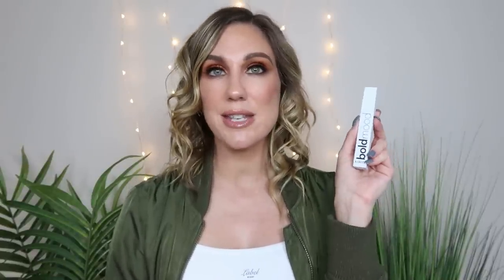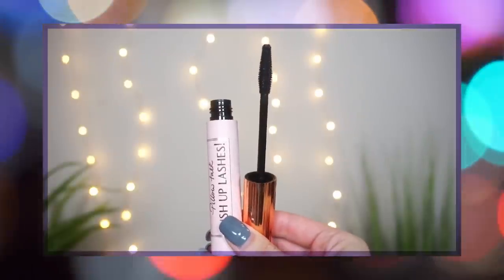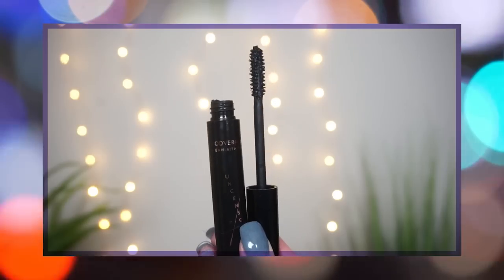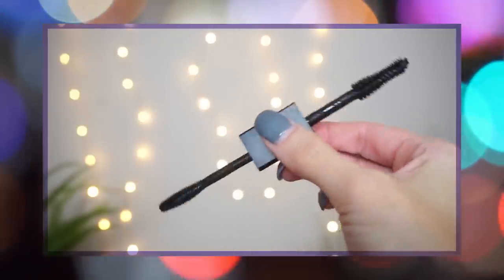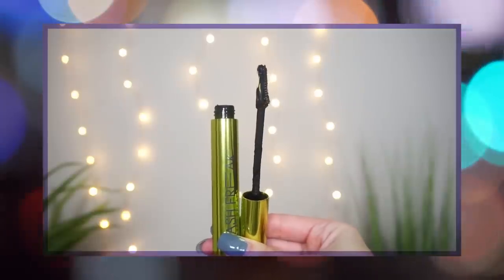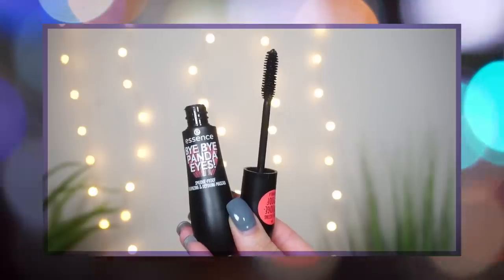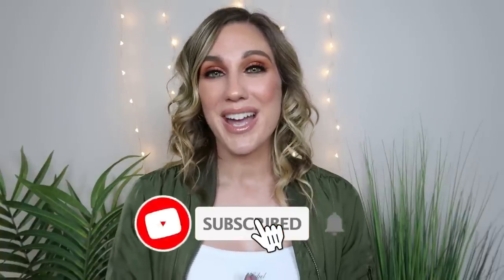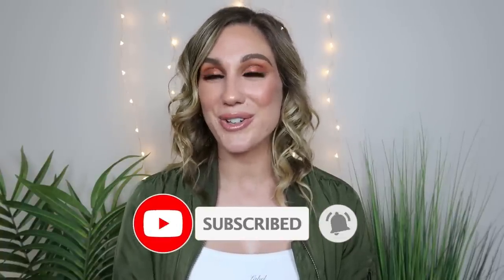WORST, SO-SO AND TIPPY TOP FAVES // MASCARA RANKING + REVIEWS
RANKING 12 MASCARAS

Happy Friday! Today I am back with a new RankingMakeup video and I’m going to be reviewing and ranking 12 newer mascaras to the market! Which have you tried?

MASCARAS:
ABH Lash Brag
Charlotte Tilbury Push Up
Covergirl Exhibitionist Uncensored
Essence Panda Eyes
Hourglass Unlocked Extensions
Huda Legit Lashes
Karity Bold Mood
Marc Jacobs At Lash’d
Nars Climax Extreme
Pat McGrath Dark Star
Urban Decay Lash Freak
Wet n Wild Bretman Rock
   product unavailable

ON ME
ABH Foundation
Dose of Colors Concealer
ELF Bronzer
Pur x Barbie Blush Palette
Pur x Barbie Highlight
Pur x Barbie Palette
Pur Diva Lashes
Pur x Barbie Trailblazer Lipstick
Pur x Barbie Girl Gloss
NYX Fill and Fluff Brow

♥PURCHASE LAUREN:
*Amazon Kindle: